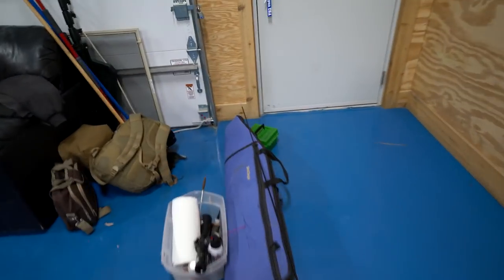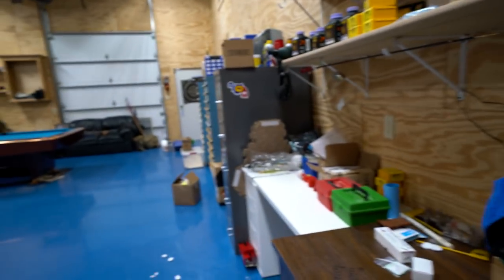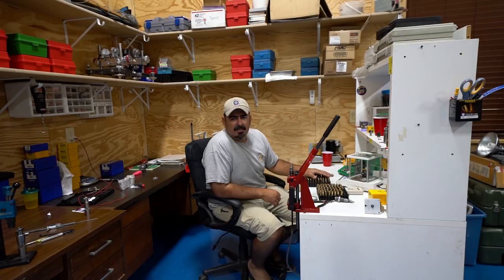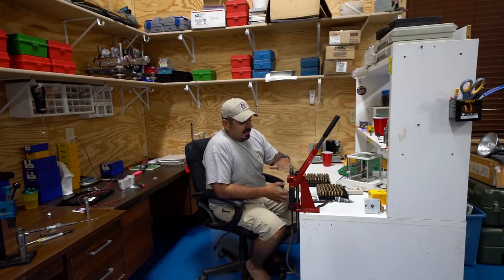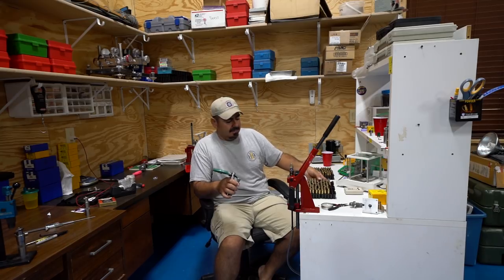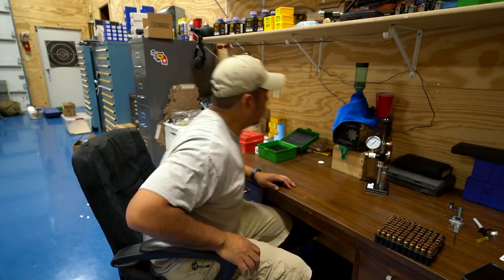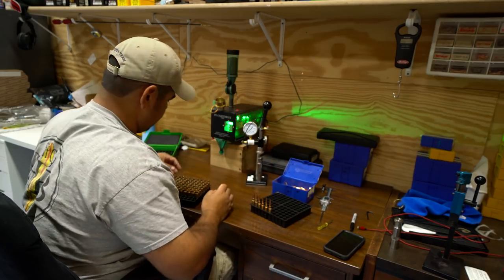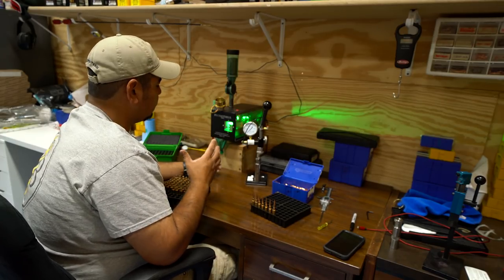TSRA 2018 Part 2 - EC Vlog 2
This is part two of my vlog about the Texas State Rifle Association 2018 Long Range Championship.  Enjoy.